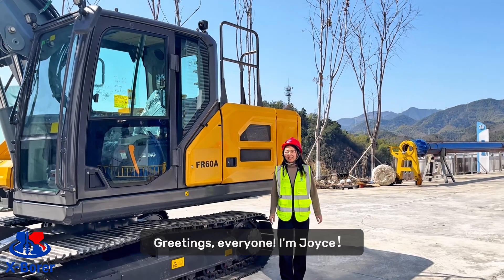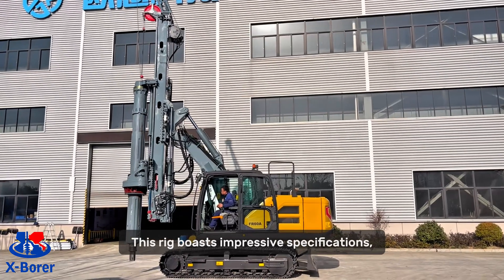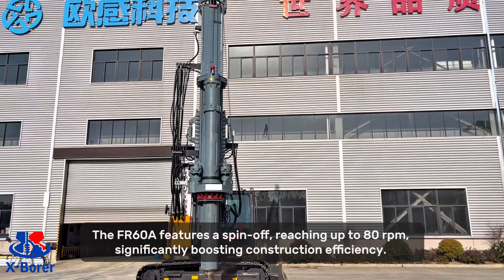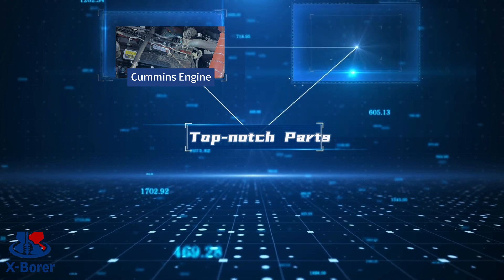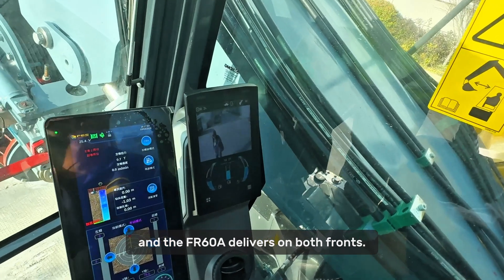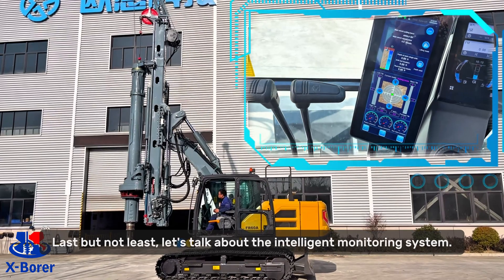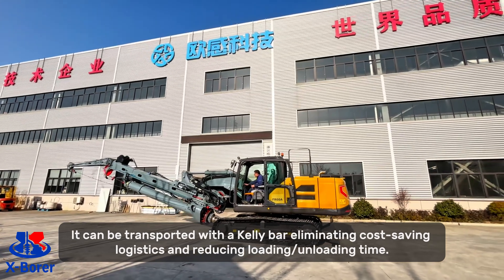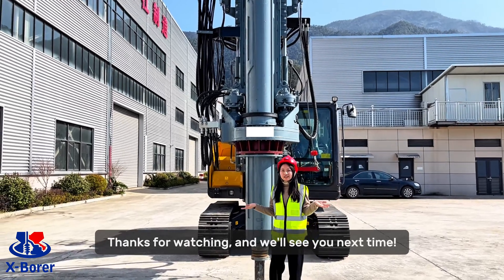FR60A Compact Drill Rig will be making its debut at IFCEE2024 Exhibition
Prepare to witness the arrival of the FR60A compact drill rig at the upcoming USA IFCEE exhibition! 🛠🔩🌟

Here's a glimpse of the FR60A's features:
✅ Spin-off：80 rpm
✅ Max. drill depth: 75’/23m
✅ Max. drill diameter: 3.9’/1.2m
✅ Multifunctionality: Kelly drilling/CFA drilling
✅ Engine commission: Tier 4 Final